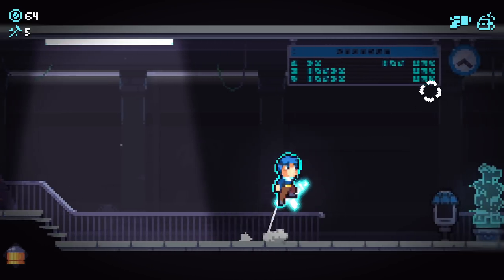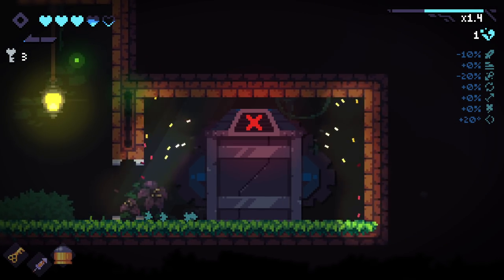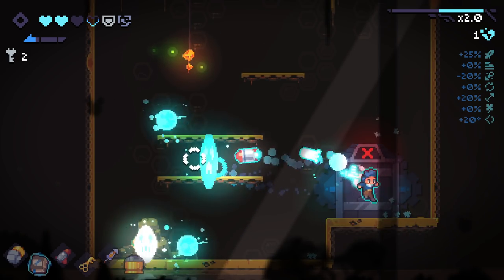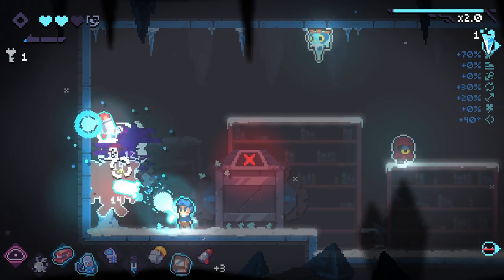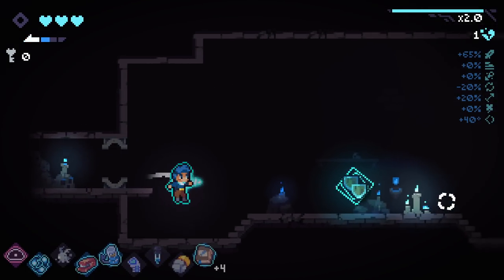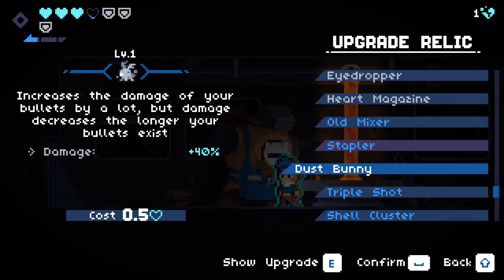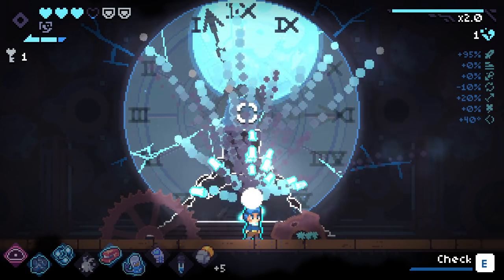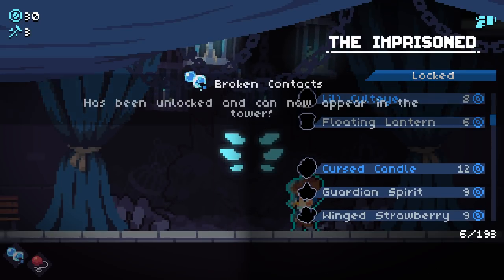NEW WEAPON & HUNDREDS OF ROCKETS!! | Revita | 1.0 FULL RELEASE